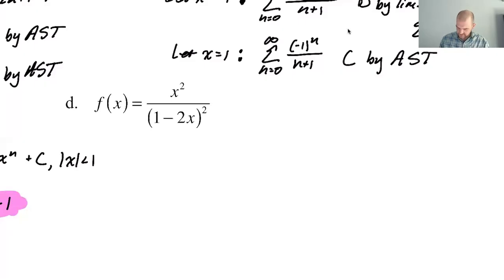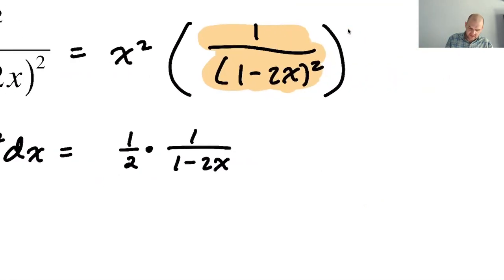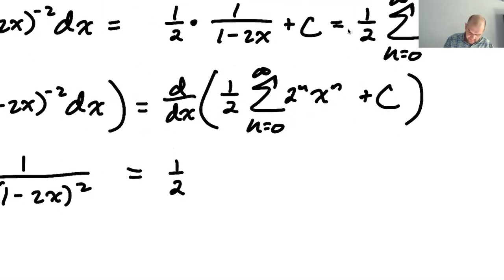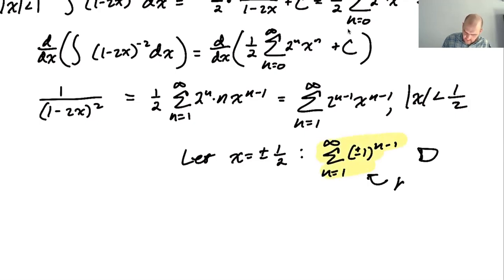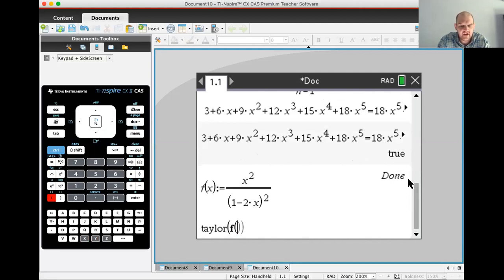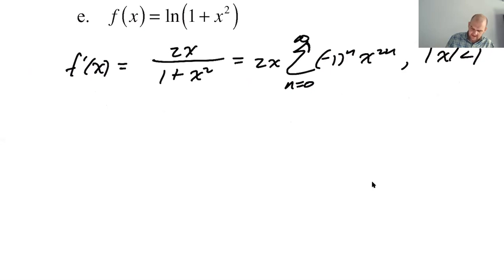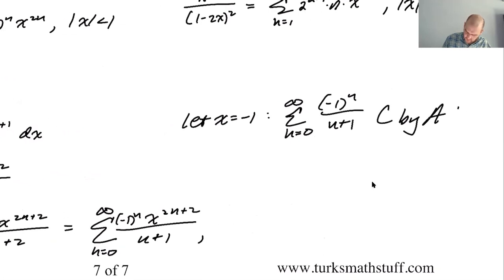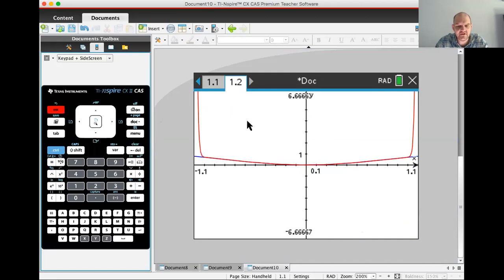Power Series from Derivatives and Integrals pg 7, pt 3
Topics: Finding a derivative, writing a series, integrating the series to find the series for the original function; finding an antiderivative, writing a series, taking the derivative of the series to find a series for the original function; solving for C; examples and practice